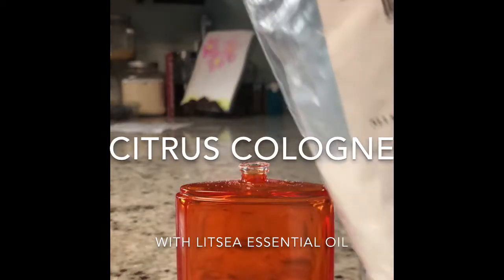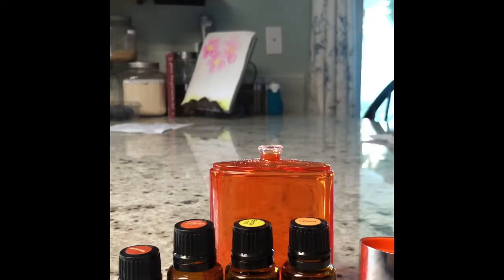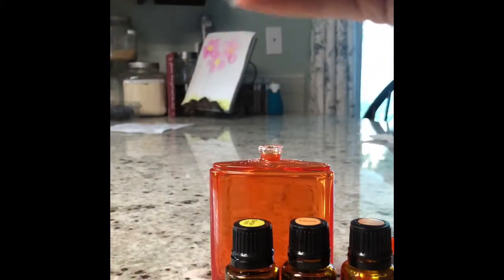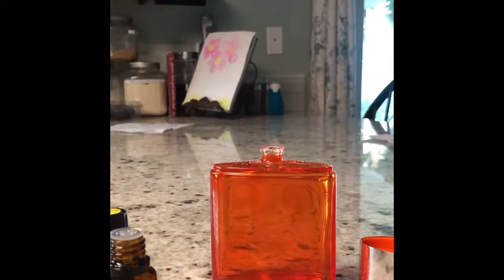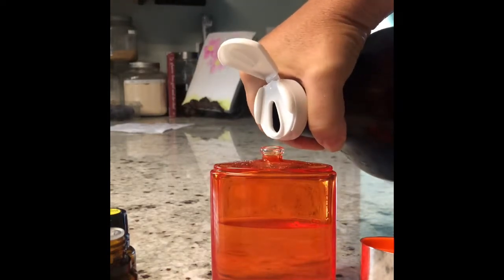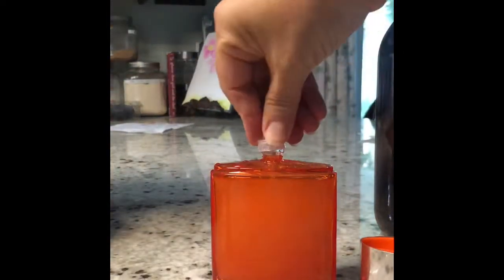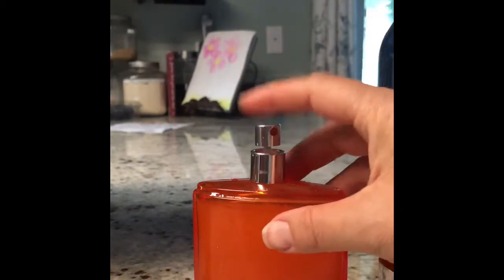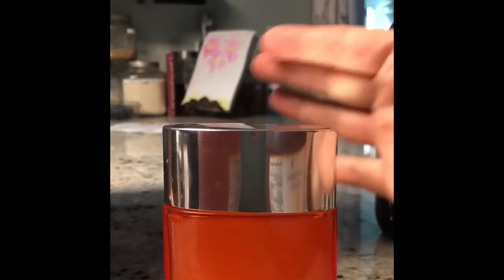Men’s Citrus Cologne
I made this in an old cologne bottle. It smells so good. It is Happiness in a bottle.
I used essential oils, alcohol and colloidal silver...
8 drops Litsea
6 drops Frankincense
5 drops Motivation
3 drops of Wild Orange
3 drops Bergamot
(More or less, citrus tends to drop fast)